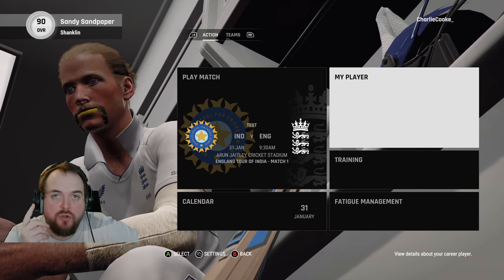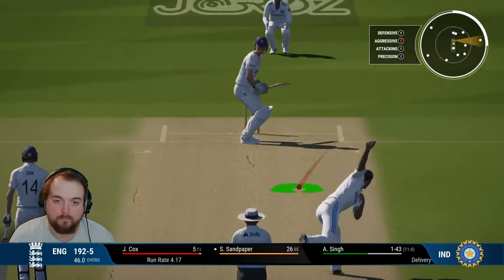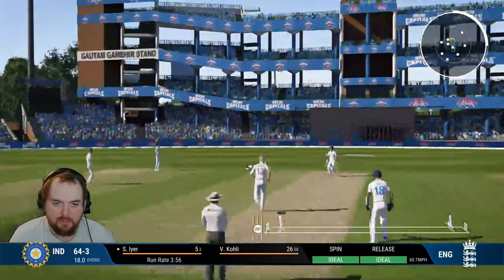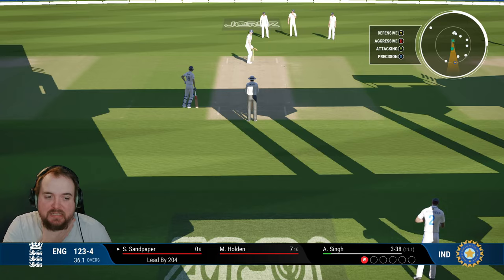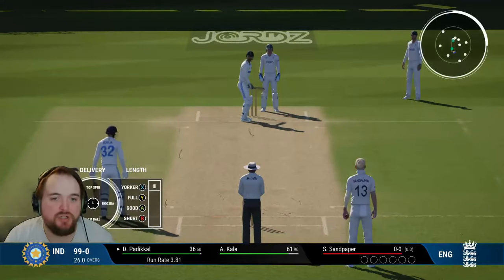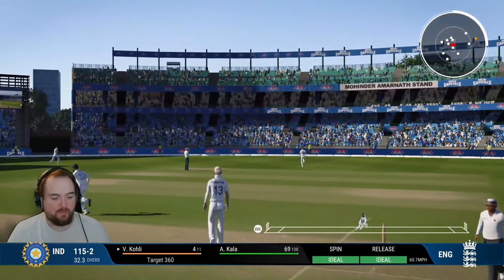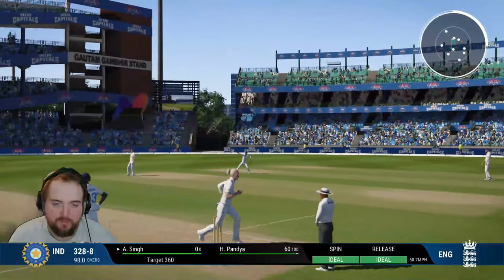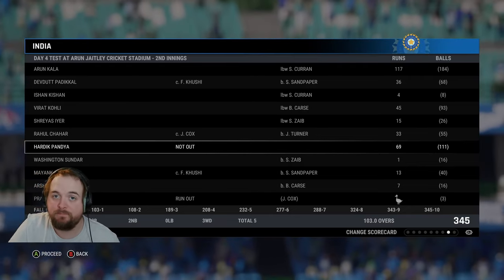IS THIS SANDY'S TOUGHEST TEST YET? (CRICKET 24 CAREER MODE #172)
Hey Guys this is the 172nd episode of my cricket 24 career mode, I hope you enjoy!